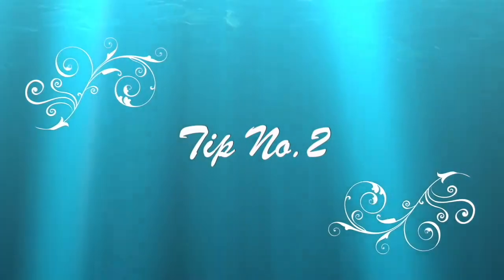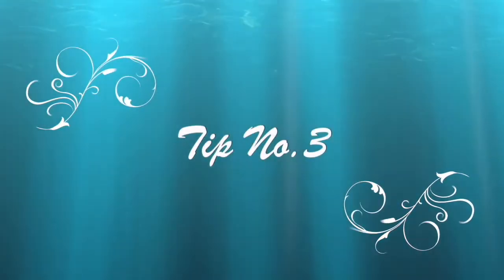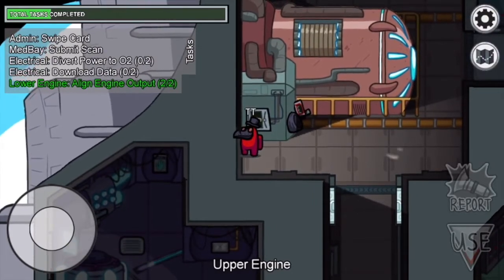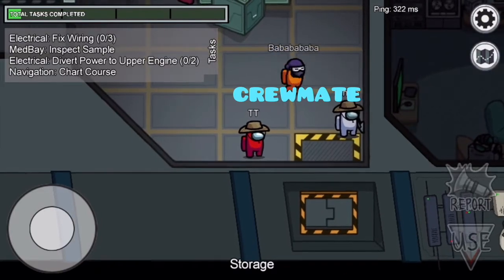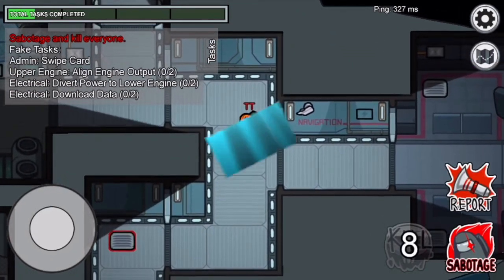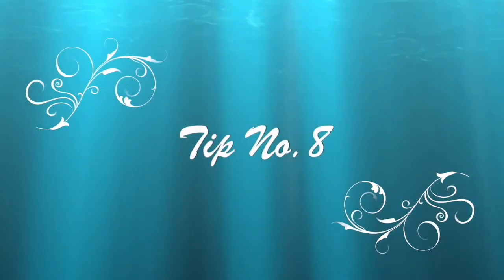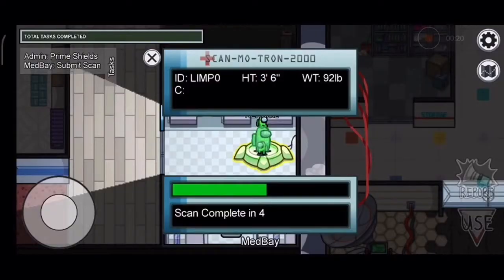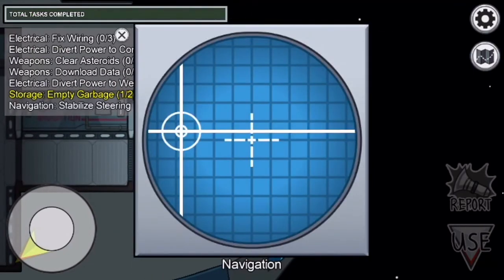10 Among us Tips & Tricks to make sure you win || Thuji's Trends